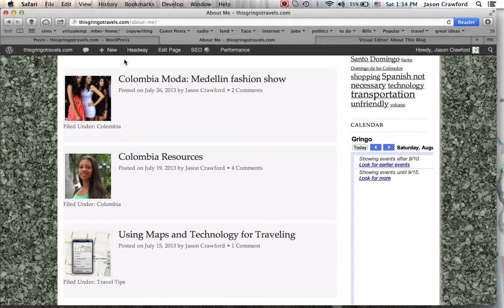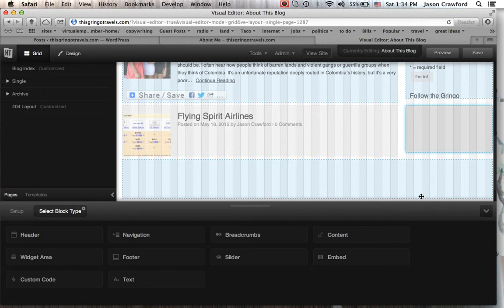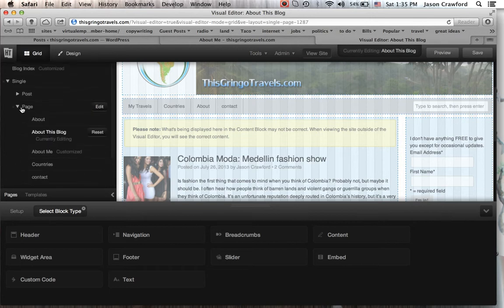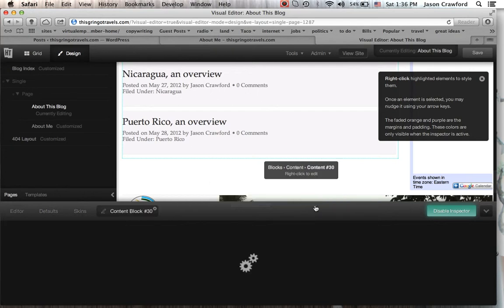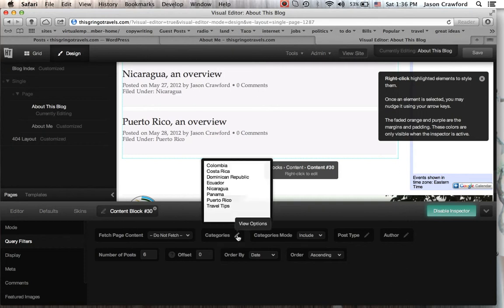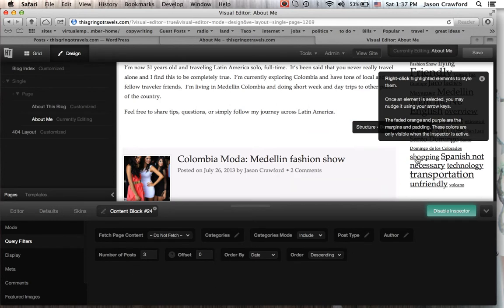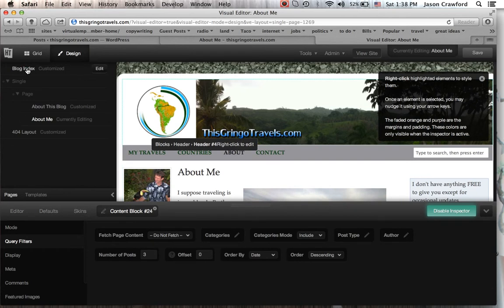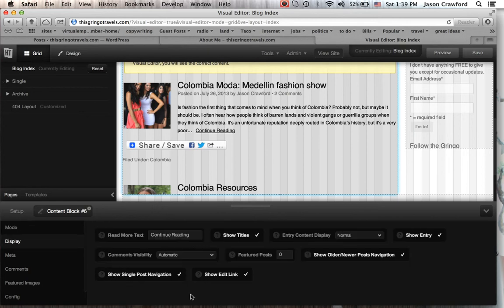Screen Record2013 08 10 13 39 50